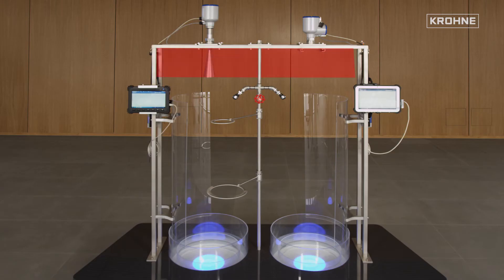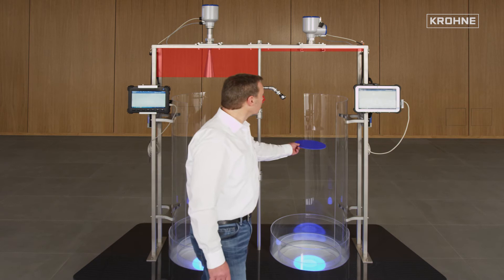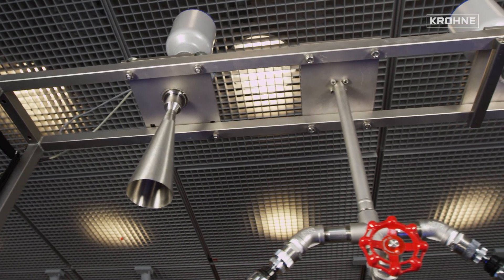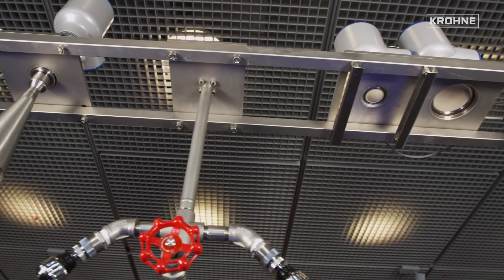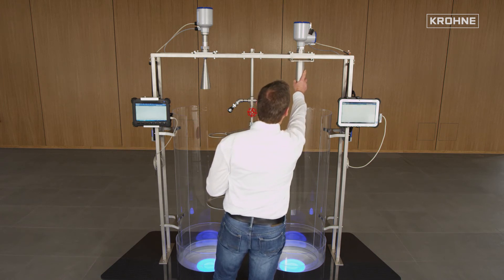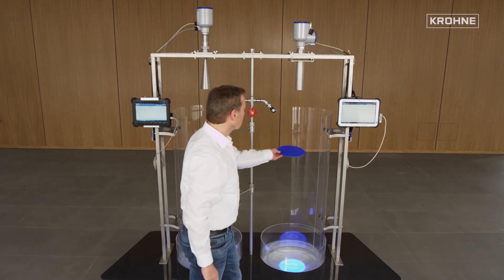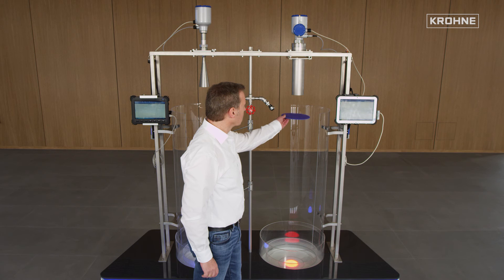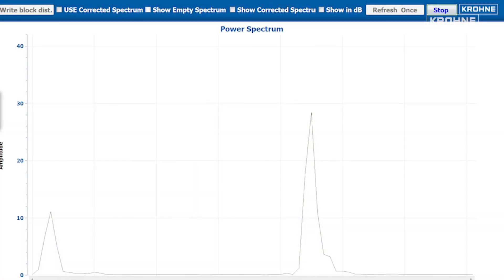Advantages of flush mounted FMCW radar level transmitter lens antennas | KROHNE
Advantages of flush mounted lens antennas
The advantages of a flush mounted lens antenna are immediately apparent:
Lens antennas do not protrude into the tank and thus allow an almost complete filling of the tank.

Using horn antennas means that they protrude from mounting nozzles. Lens antennas however can easily be placed on nozzles as shown in the example of a 50mm nozzle in combination with the 40mm lens antenna.
A disturbance signal at the nozzle end, as it is usual at 24 GHz, does not occur. Thus, filling is possible up to the lower edge of the nozzle.

The combination of a 70 mm lens antenna with an 80 mm nozzle provides, of course, identical good results.

Watch the whole video "FMCW Radar Level Measurement: 24 GHz and 80 GHz technology in comparison"